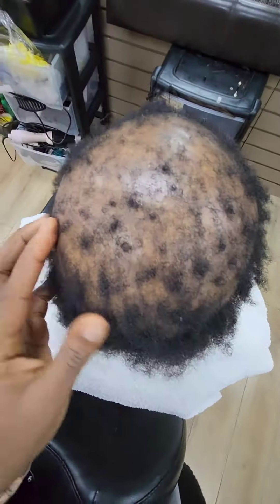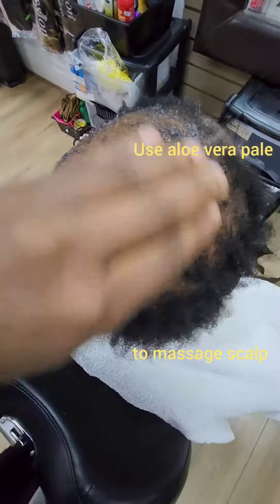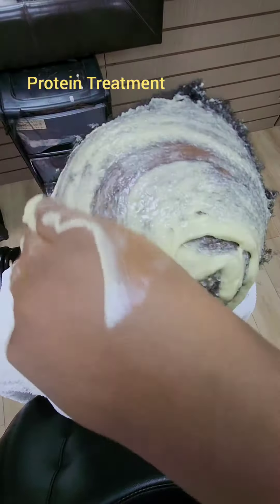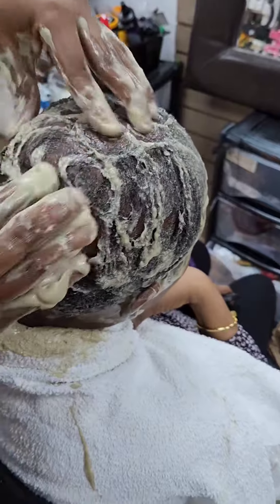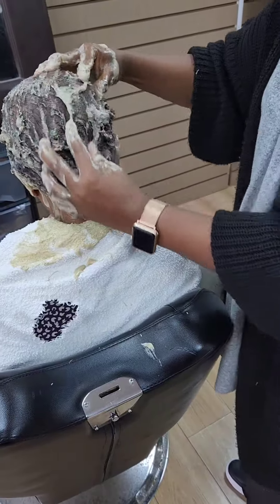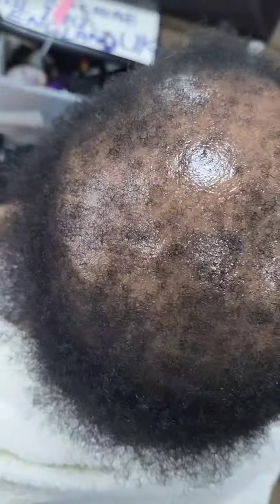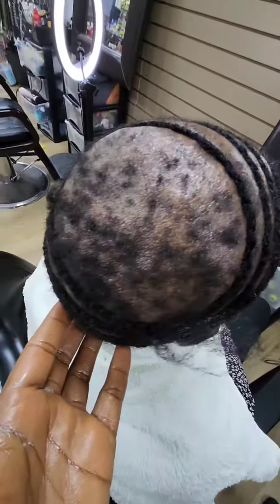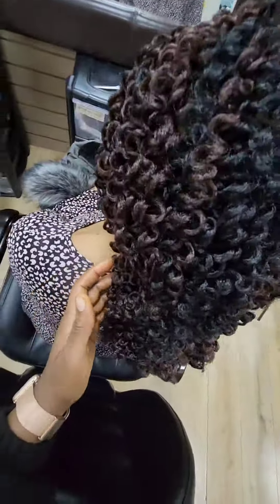Damaged Hair vs. hairline & edges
with unique beauty hair salon limited fast results fast hair growth results with Alopecia patches shedding breakage damage hairline edges

Edges shedding breakage damaged hairline we can help you, we don't send you a way but we can help your scalp and hair hairmasktreatment proteintreatmentnauralhair boxbraids boxbraidstyle knotlessbraids twistbraid hairstylistinbolton hairsaloninbolton Bradshawgatehairsalon 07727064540 we do all hairstylist

These treatment so effective in increasing hair growth and improve the health of your hair, strength roots making hair more difficult to break. Rich in fatty acids and antioxidants. It’s unique

Before you start using my hair product you going to need these stuffs first
Avocado🥑
extra olive oil 🫒
Honey
Aloe vera gel plant (save the peel for steps 2)
with 2 tablespoons carrier oil, Honey
Half Avocado 🥑 & Aloe vera gel
 mixed and using blender to blend (smooth paste, if it has lump just strain it)

scalp cleanser
Hair  cream
Oil

The scalp cleanser spery helps unplug hair follicles, cuticles and increase hair growth.

1. spery scalp cleanser on to the scalp and hair Massage it into your scalp, cover with shower cap, (don't rinse out) leave it on for 15 minutes before the aloe vera peel

2. Use aloe vera peel by massage edges and patches very well.

3. Add in the blended protein treatment, apple a good amount then massage well cover with two shower cap and wrap your head with a towel leave to stem hair  hydrate well the longer the better but maximum 1 to 2 hours before washing

4. Use warm water rinse out the treatment then shampoo two (while shampooing don't forget to add the scalp cleanser apply small amount then massage well) washing out.

 5. Use Favourite conditioner
To conditioner the hair & massage well
leave it on for 10 minutes before washing it out.

6. Towel dry the hair after, applied hair cream well

The oil can go on the scalp, edges and patches or protective styling applied on the scalp.

Used hair oil and cream it once or twice per week

I hope it this helps if not you could go an watch a 60 minutes video, now on YouTube channel
Mariama Kargbo

As the hair and scalp's lack of enough oil and sebum causes hair to become dry and brittle

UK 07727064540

UK 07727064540Extreme use only for Edges Patches Shedding Hair